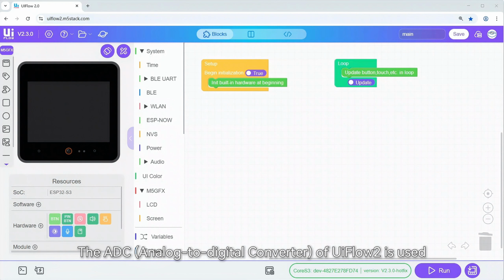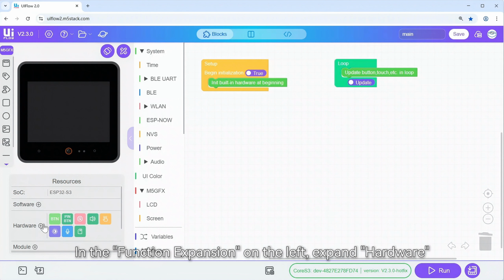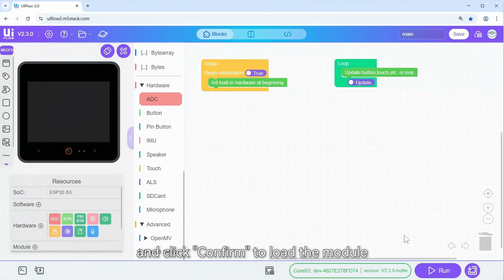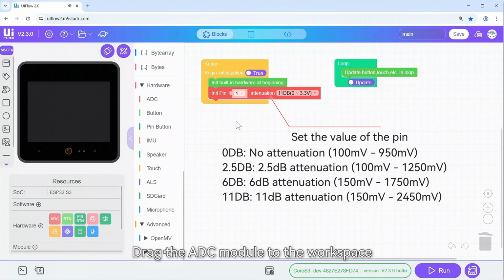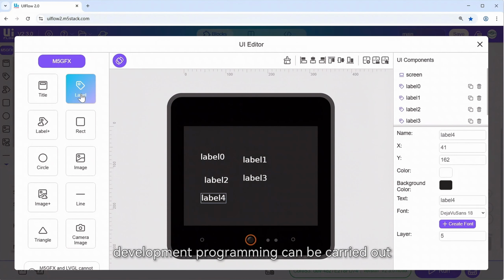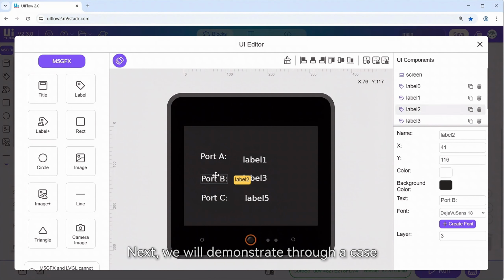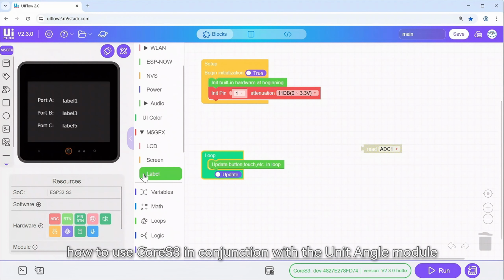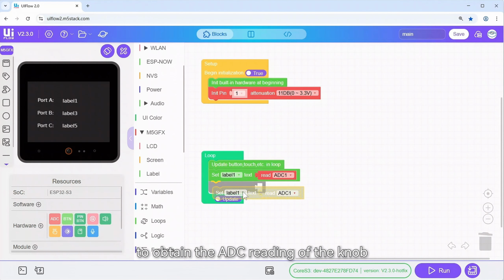【UiFlow2 Basic Tutorial 】ADC